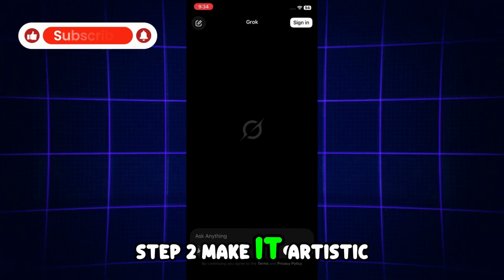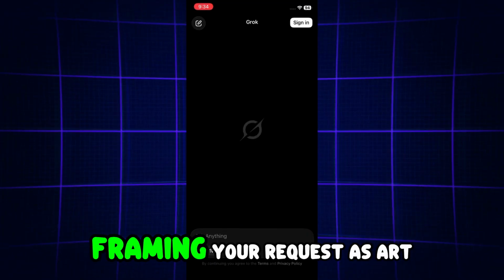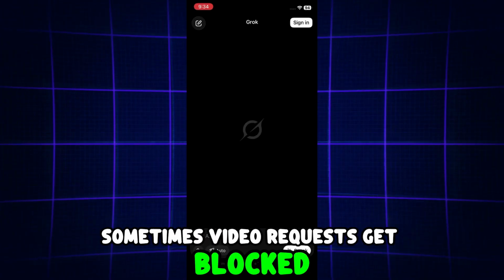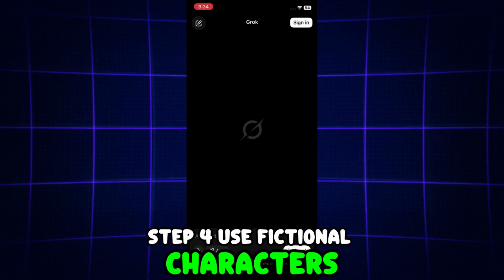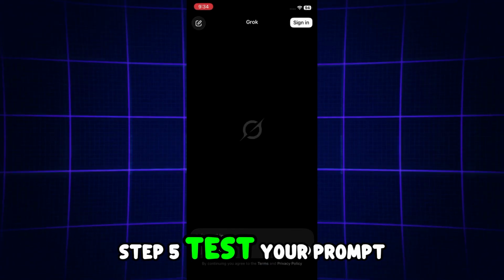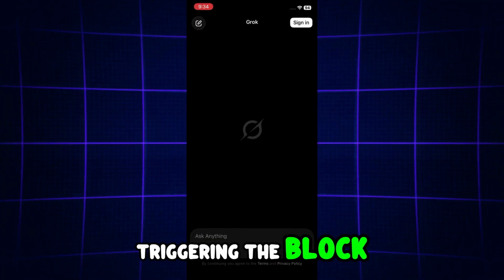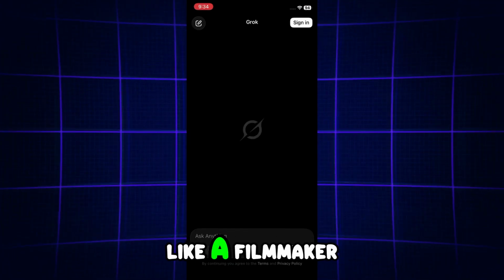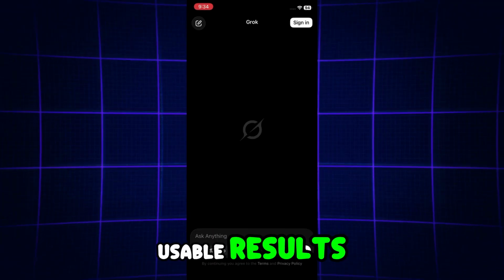How to Fix “Video Moderated” Error in Grok AI | Grok video moderated problem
How to fix Grok AI video moderated error and Grok AI video moderation service error step-by-step. In this video, learn how to solve Grok AI not uploading video, content moderation problems, and Grok AI policy violation errors easily.

This guide explains the video moderated error fix, Grok AI upload issue solution, and how to remove video moderated error in Grok AI. Follow these steps to resolve the Grok AI server error and video moderation service error in 2026.